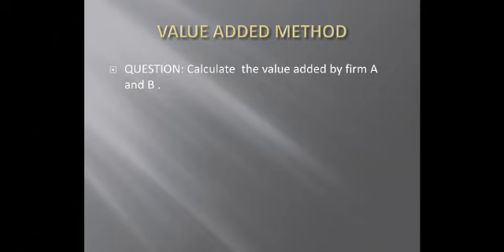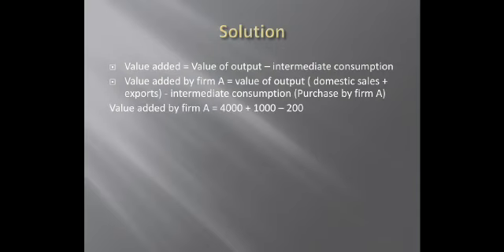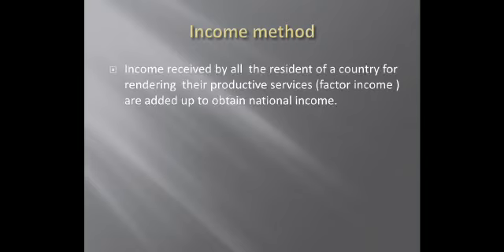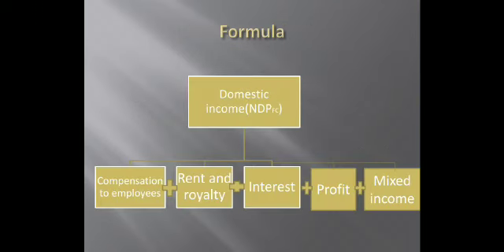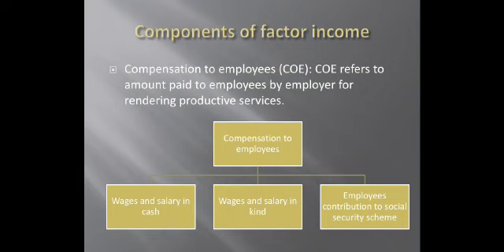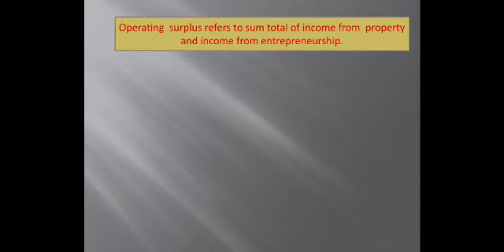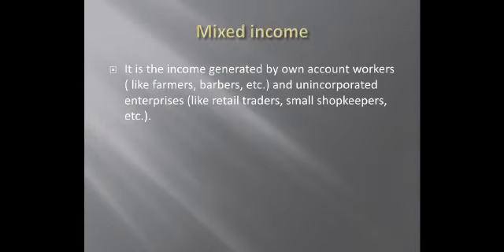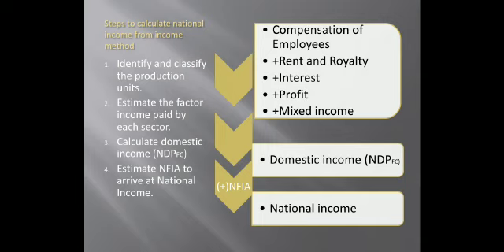Economics class by Vijay Dubey for class 12